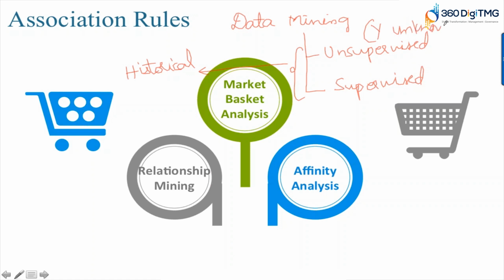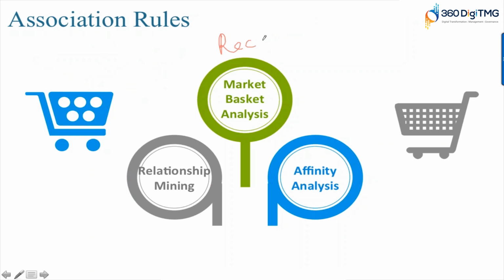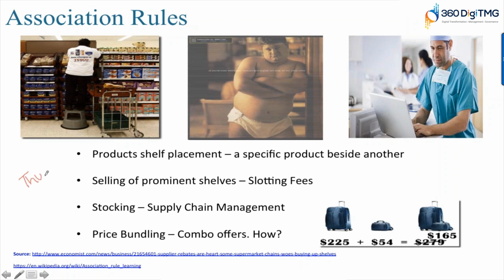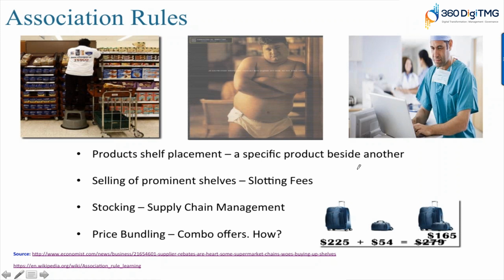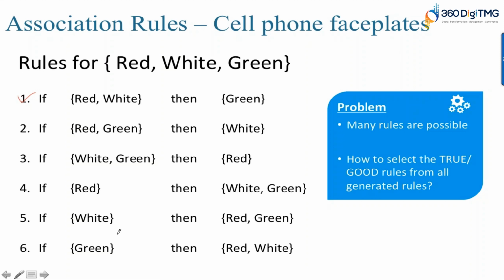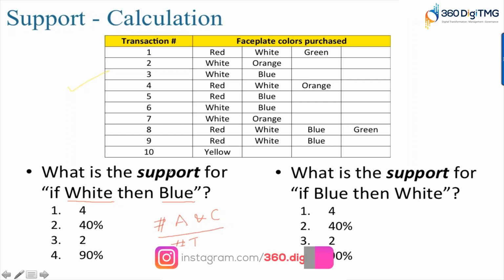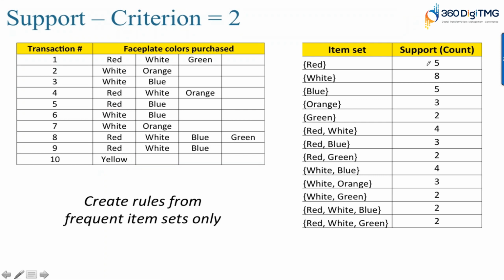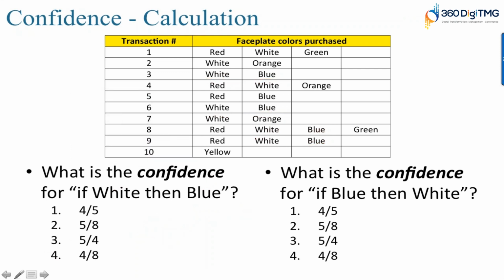Market Basket Analysis | Relationship Mining | Affinity Analysis Association Rules | Day 6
This video tutorial explains What is Market Basket Analysis & How to perform Market Basket Analysis | Relationship Mining | Affinity Analysis Association Rules

Timestamps

00:00 Brief Introduction of Association Rules
6:27 Market Basket Analysis in Retail Stores
9:45 Some insight about Association Rules
16:14 Importance of Association Rules
27:55 Application of AR in Toy example
33:51 Association Rules Terminology
35:21 Association Rules –Performance Measures
44:17 Explanation of Apriori Algorithms

About 360DigiTMG
360digiTMG is a 5-year-old training & consulting organization led by stalwarts of the industry who are alumnus of premier institutions like the Indian Institute of Technology, Indian Institute of Management and Indian School of Business. 360digiTMG since its inception has been the forerunner in the space of management and niche programs that aid in up-skilling and cross skilling executives across various levels and domains. 360digiTMG has been conducting training programs across the globe for corporate and individuals alike.
360DigiTMG is one stop solution to all the trainings in emerging technologies such as Artificial Intelligence, Machine Learning, Big Data, Project Management, Quality Management, etc. 360DigiTMG is a training company, which is a division of the analytics consulting firm Innodatatics Inc.